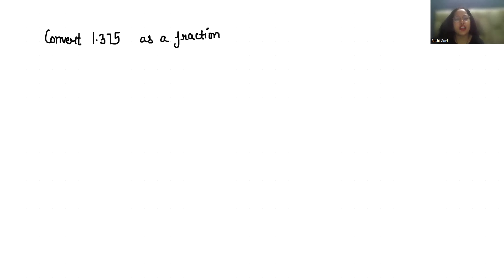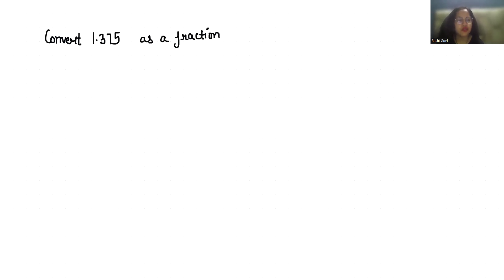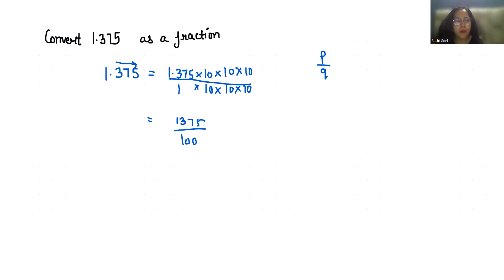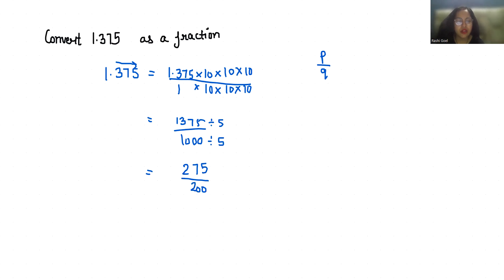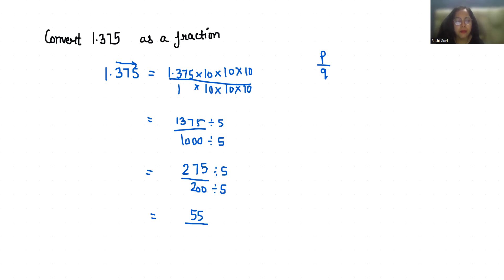1.375 as a fraction | Convert 1.375 As A Fraction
🎥 Watch all of our Fraction Videos here:
   • Fraction

🎥 Watch all of our Algebra Videos here:
   • Algebra

🎥 Watch all of our MATH Olympiad Videos here:
   • Olympiad Preparation

1.375 as a fraction,
Convert 1.375 in fraction,
1.375 as fraction,
1.375 in fraction,
How To Convert 1.375 to fraction,
1.375 to fraction,
1.375. as a fraction,
1.375 as fraction,
1.375 in fraction,
1.375 into fraction,
1.375into fraction,
Convert 1.375 into fraction,
1.375 fraction,
1.375 fraction,
1.375 fraccion